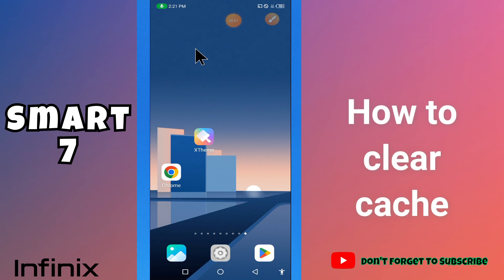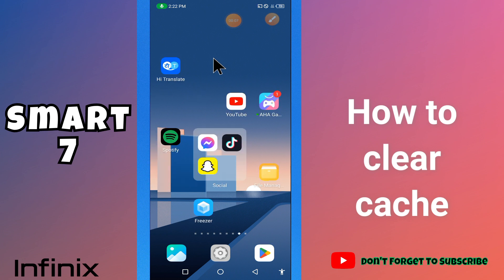Infinix Smart 7 How to clear cache || How to clear junk files